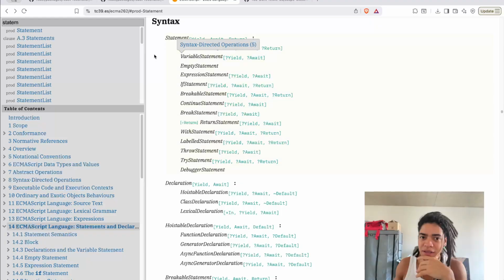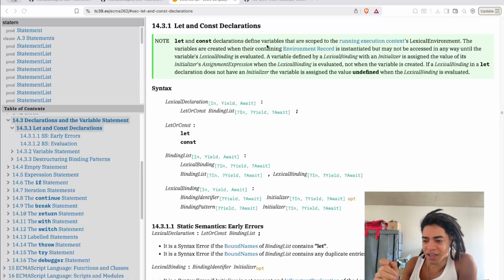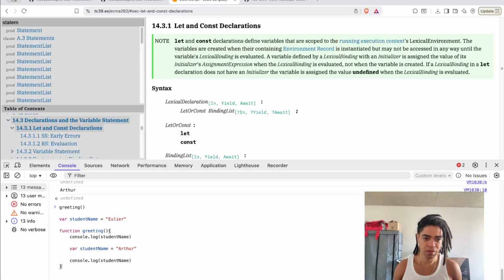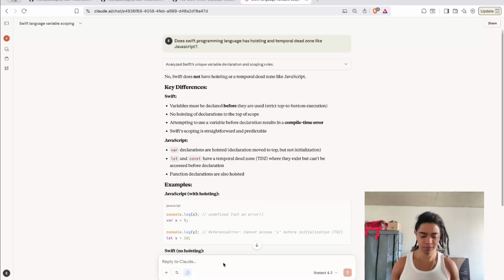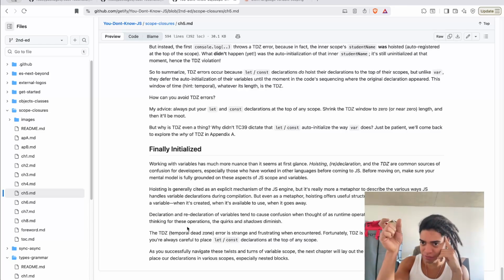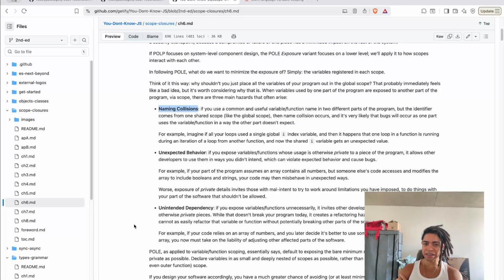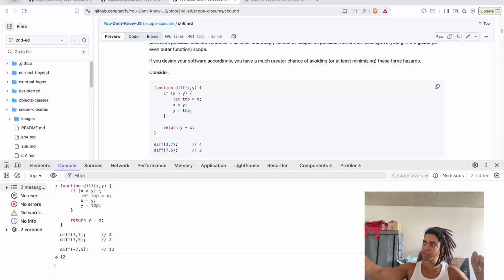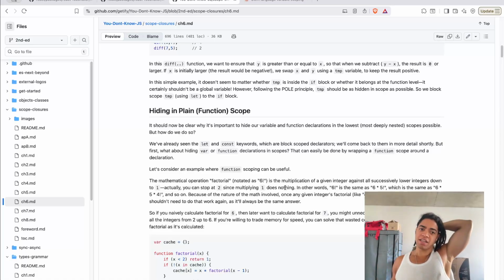Deep JavaScript Foundations: Limiting Scope exposure for Security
The use of Scope with Variables in programming is also for security reasons.
Limiting sensitive data to be accessible (user id, social security number, phone number, TIN, bank account), so other good or ill-intentioned developers can't have access to them.